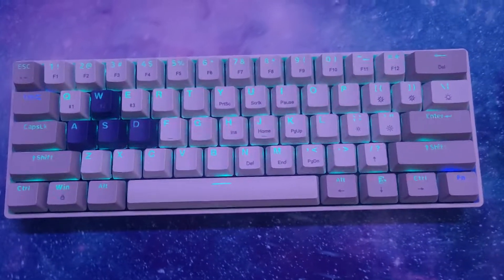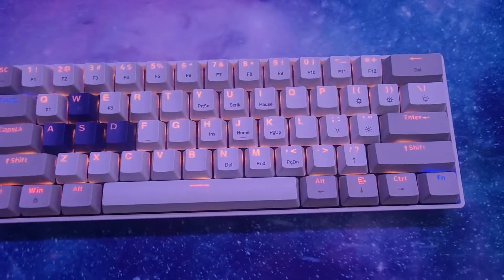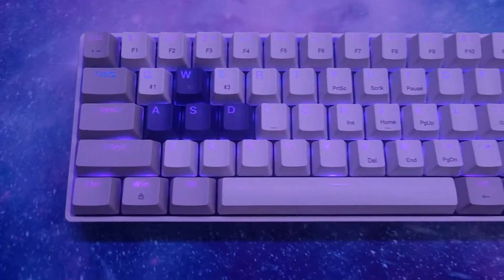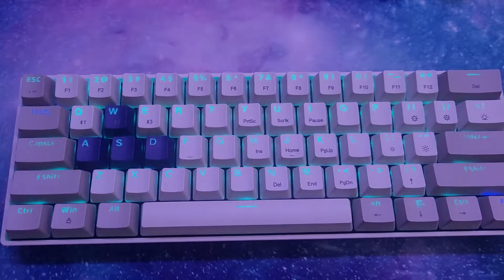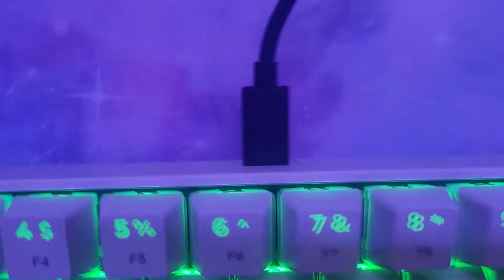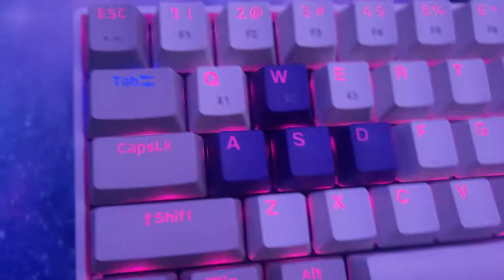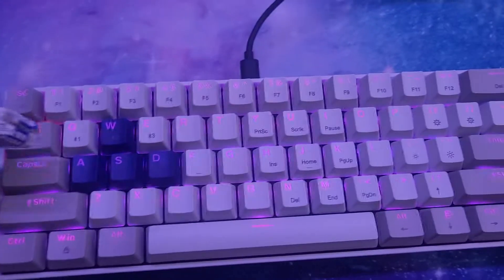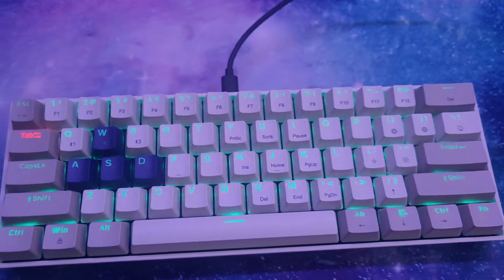Newmen GM610 - How to switch from Wireless to Wired Mode